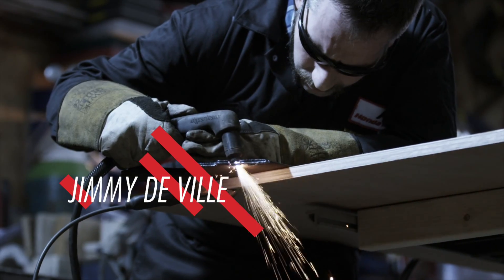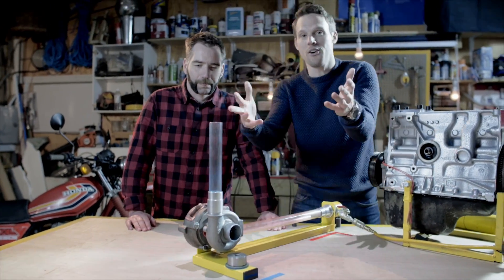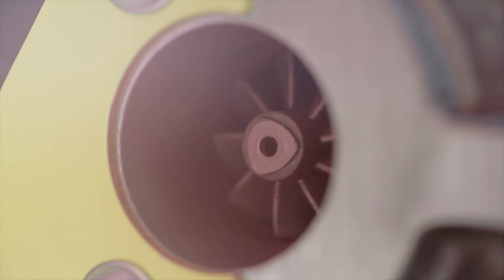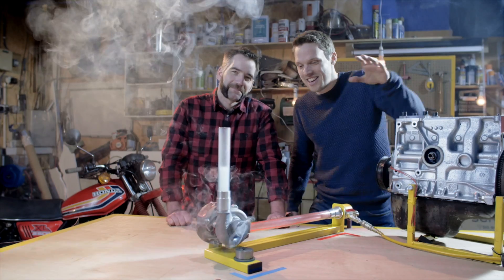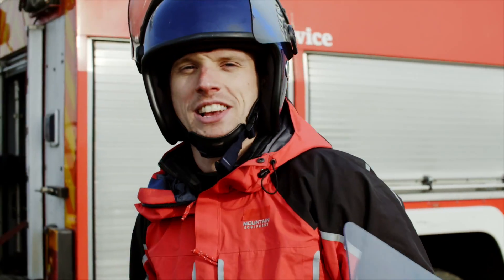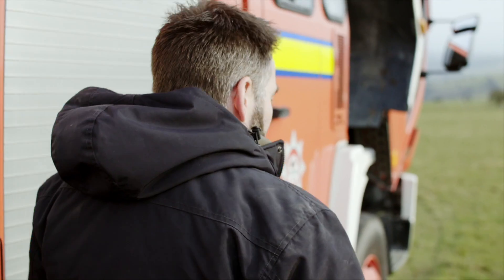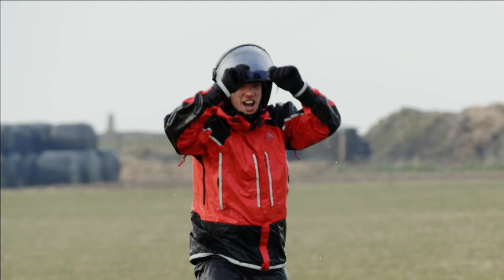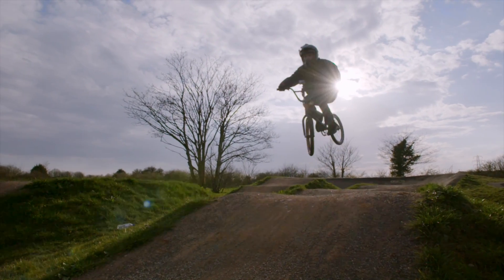Turbocharger: Self-Powered Boost I The F1 Power Unit I Honda F1 2016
The modern day world of F1 is all about fuel efficiency. In this episode of our Honda Labs series we look at how the Honda F1 Power Unit powers its own turbocharger by reusing the energy that would have just been lost through the exhaust.